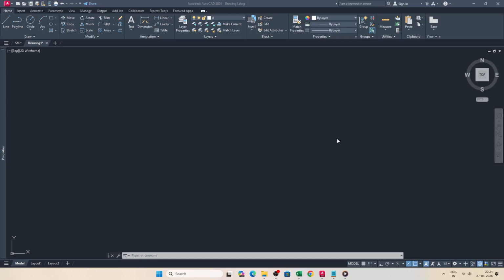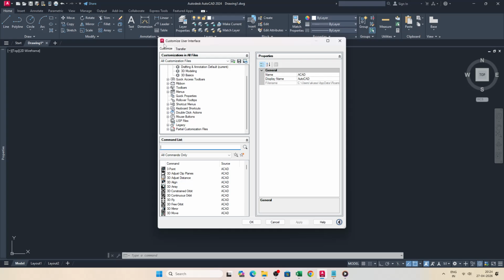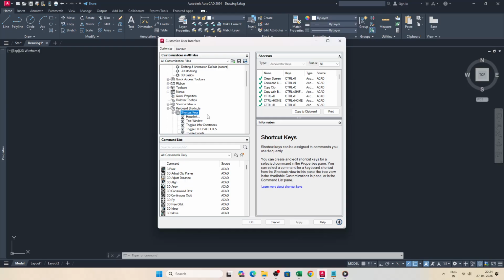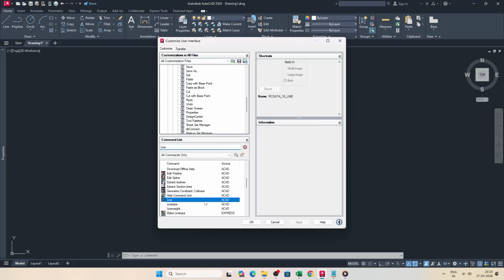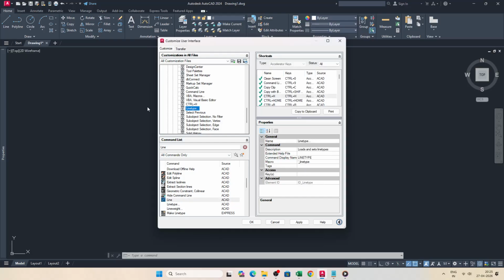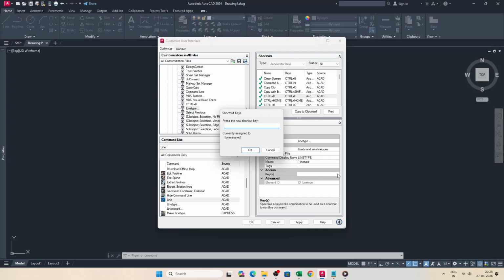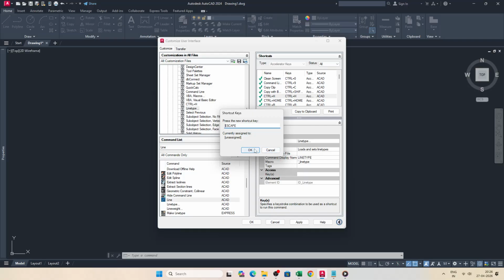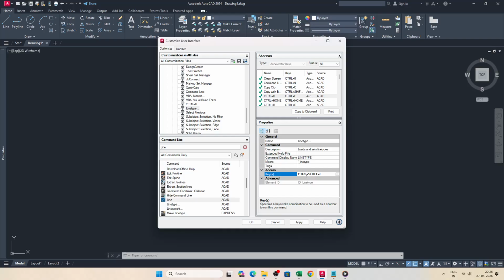AutoCAD: How To Create Custom Keyboard Shortcuts (Step By Step)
Master AutoCAD custom keyboard shortcuts and AutoCAD command aliases to boost your productivity. This AutoCAD tutorial explains how to edit the acad.pgp file and use the Alias Editor to create personalized shortcuts for any command.